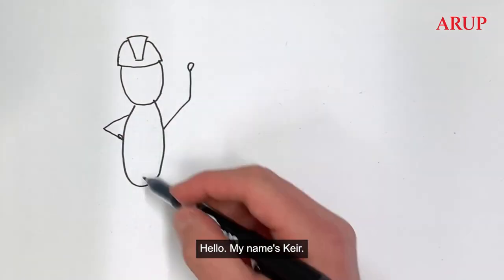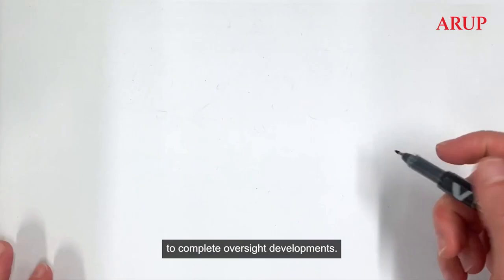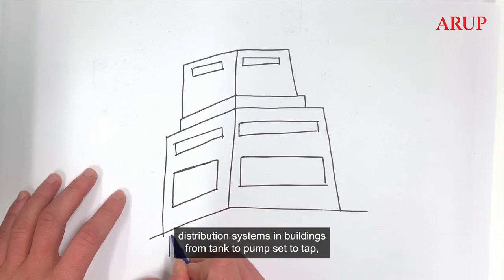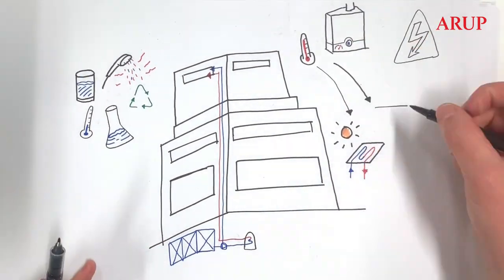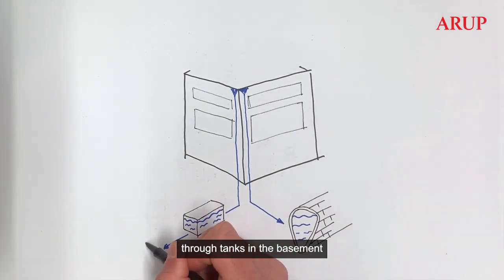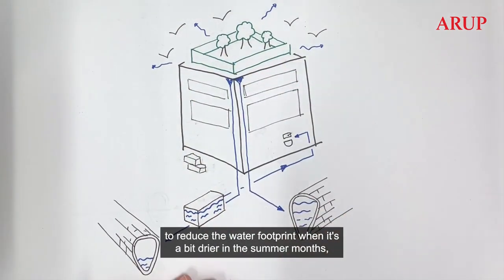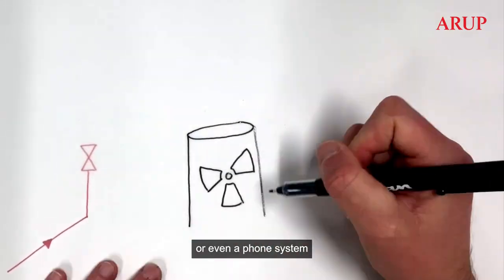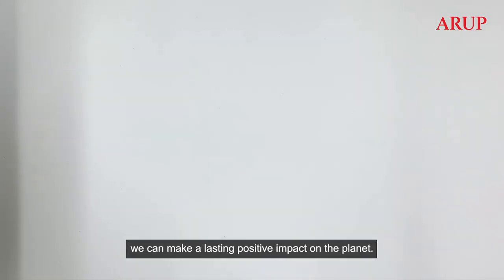Keir Loudon: Public Health Engineer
Meet Keir, one of our brilliant Senior Plumbing Engineers. This World Creativity and Innovation Day, we wanted to shine a spotlight on Keir and his award-winning video about public health engineering. So, how did he come up with the concept?

“Creativity is communicating an idea,” says Keir. “I wanted to make a short video to comprehensively and effectively show others what we do as building engineers – it doesn’t work just by saying the words alone.”

We also wanted to know about the latest innovations in his field that he’s most excited about:

“In California, and worldwide, summers are getting hotter and dryer, with droughts and wildfires getting worse year after year. California is in the midst of a building decarbonization scheme to achieve carbon neutrality by 2045, pushing for all-electric buildings and increased water reuse. As plumbing engineers, this pushes us to be much more creative in our attempts to produce domestic hot water and grey water for toilet flushing and irrigation.”